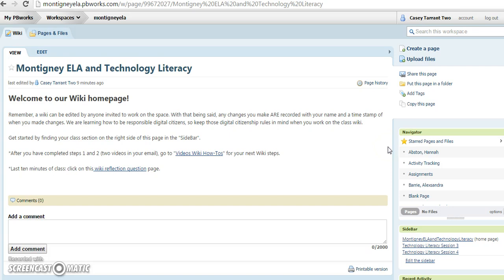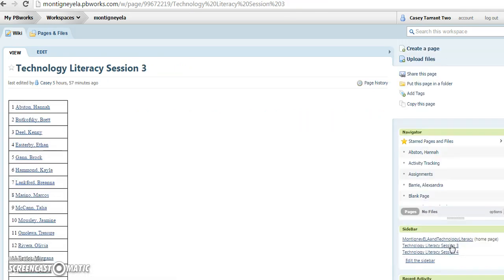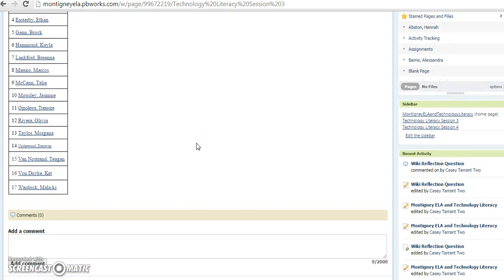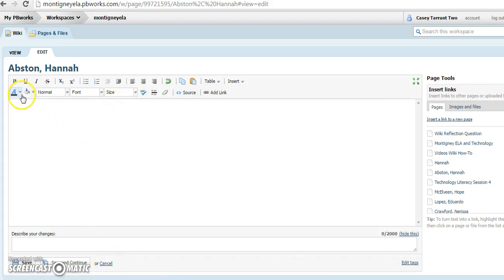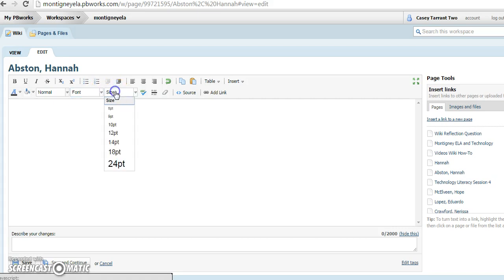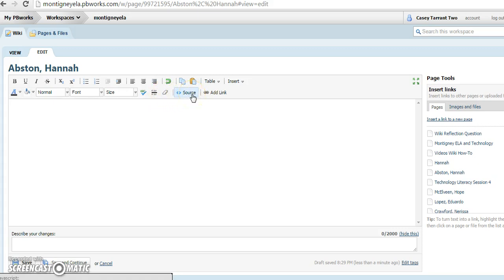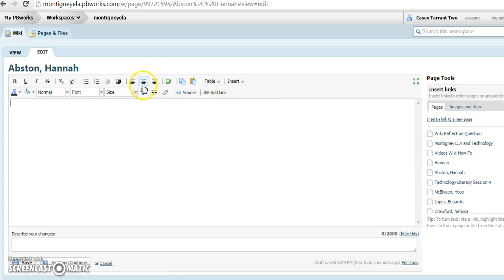4PBWorks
4 of 6: Your NAME page and editing your page